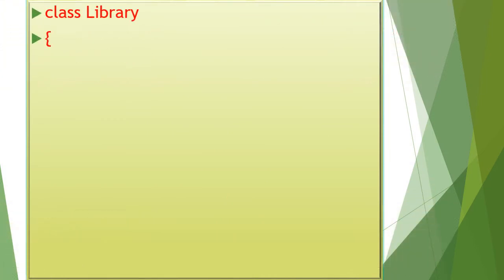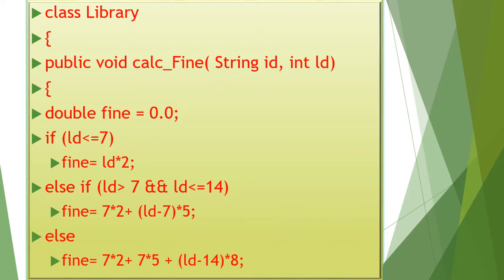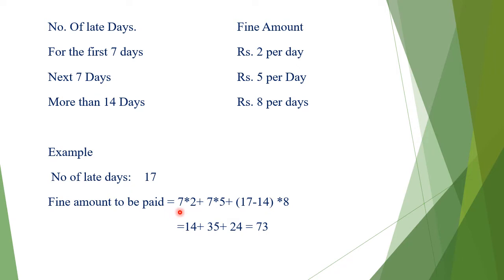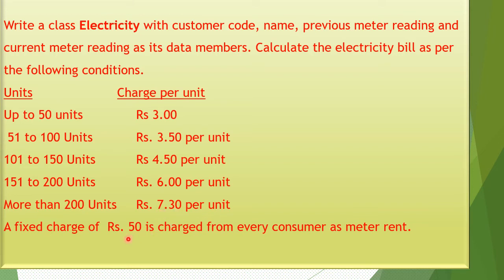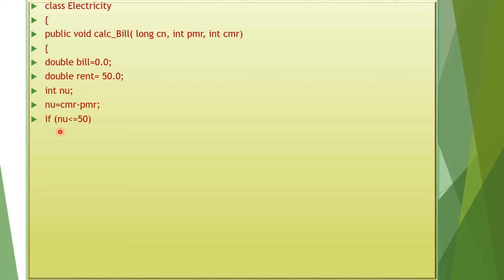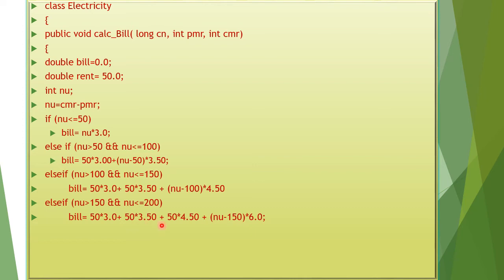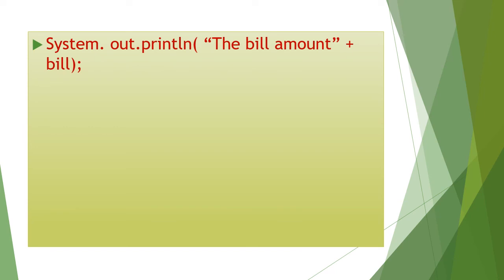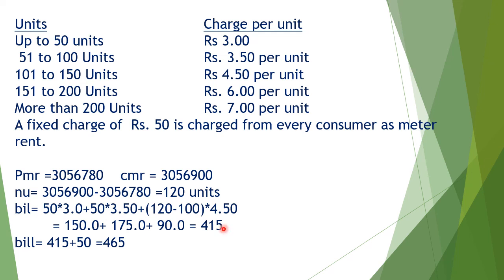Computer Applications-Class IX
Program-Slab based